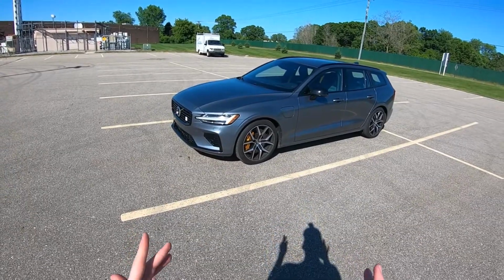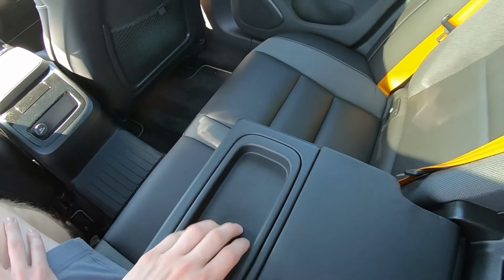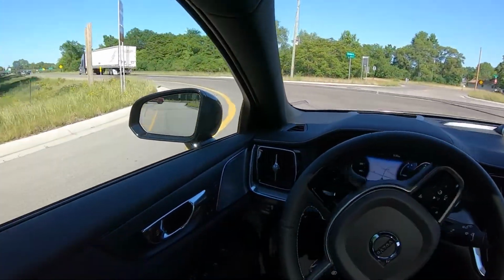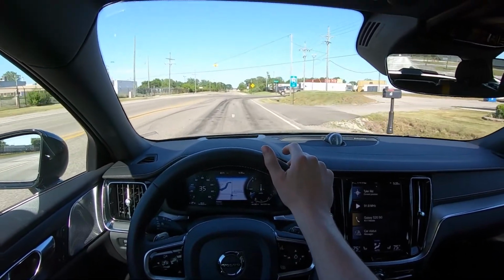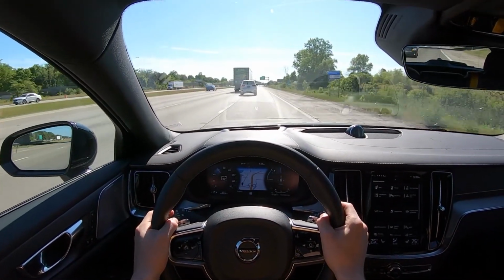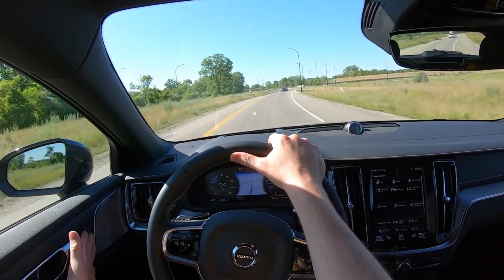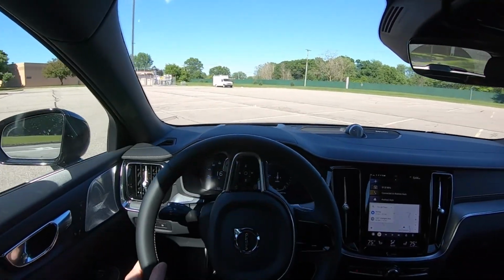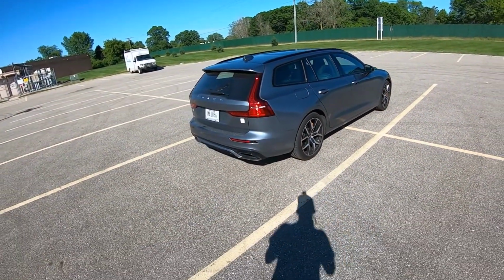2020 Volvo V60 T8 Polestar – Test Drive and Review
Comfort? Check. Style? Check. Power? Check. Practicality? Check. Expensive? .check.